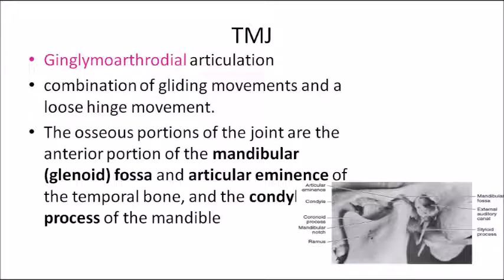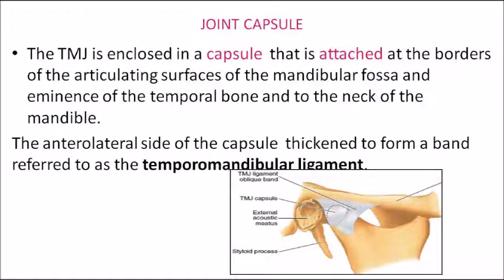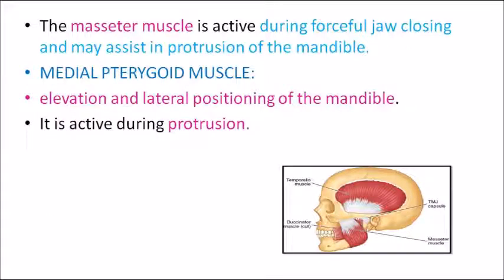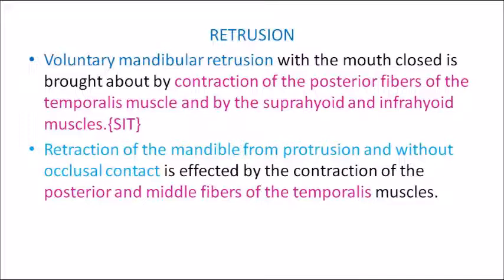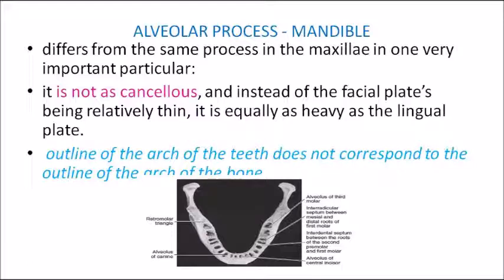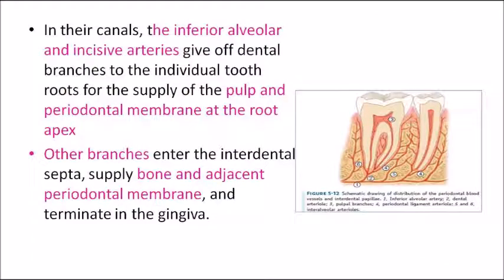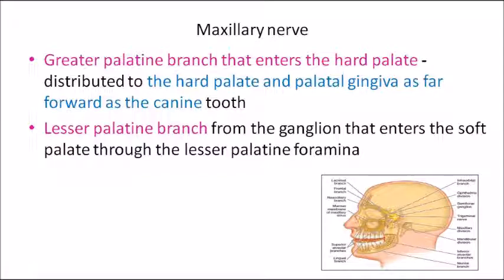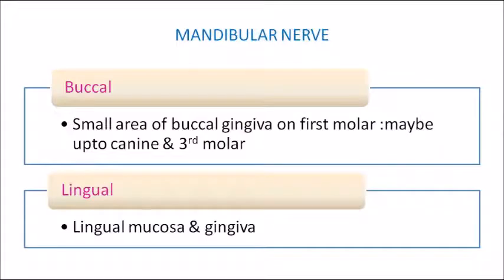ORAL ANATOMY -CHAP 5 -DENTOOSSEOUS STRUCTURES & TMJ - ENGLISH